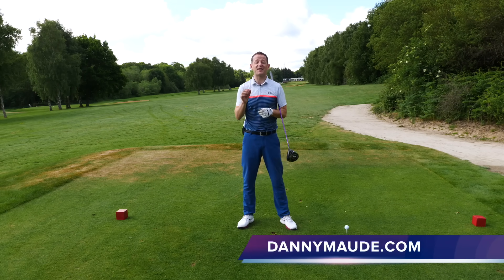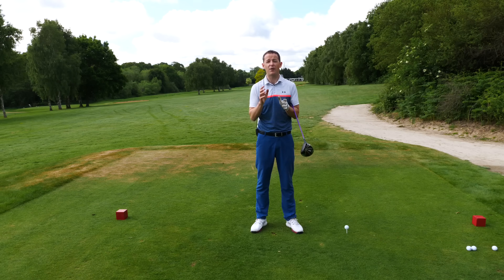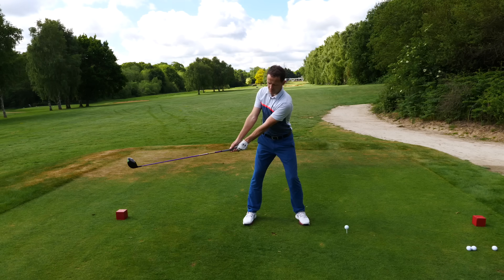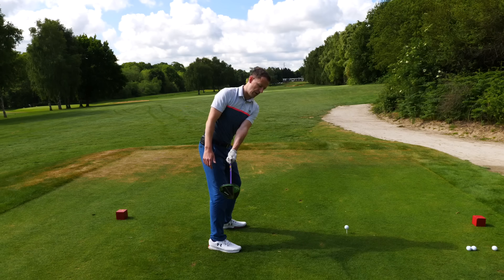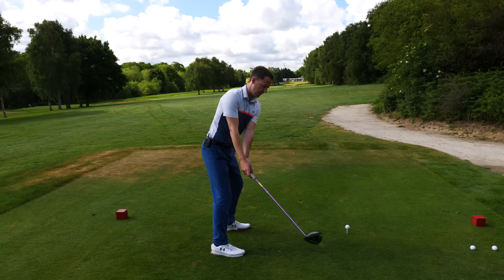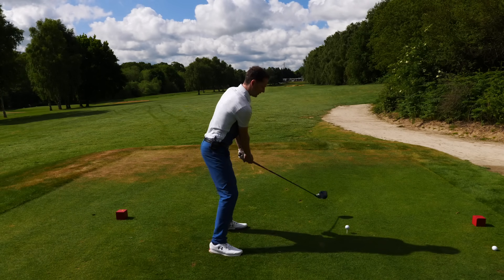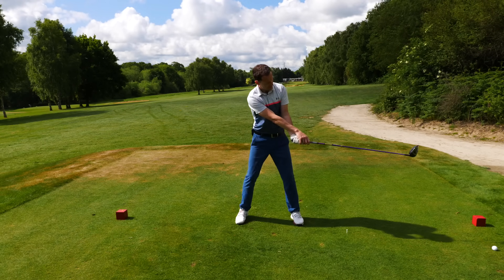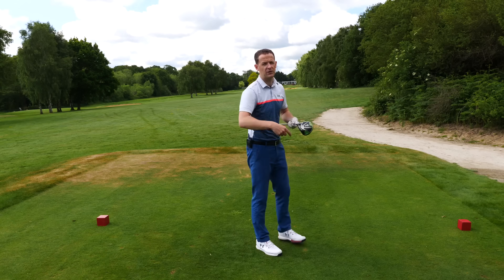PERFECT GOLF SWING TAKEAWAY DRILL FOR DRIVER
Learn how to take the golf club away in the backswing.  The first move in the backswing we call the golf swing takeaway.  For many golfers learning to get a great backswing takeaway feeling can transform the overall look and simplicity of your golf swing.

Learning how to take the club online on the backswing can prevent unnecessary compensations (faults) such as over the top and the opening and closing of the club face.

In this weeks training you will learn how to develop the feel necessary to do it every time.